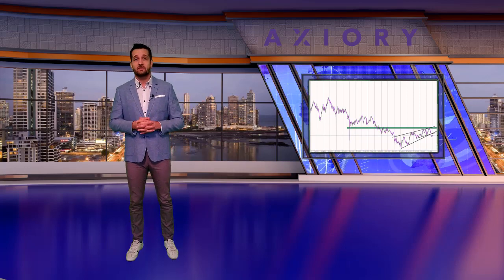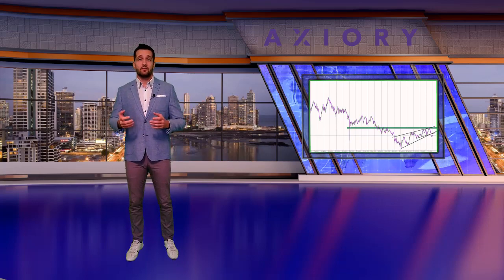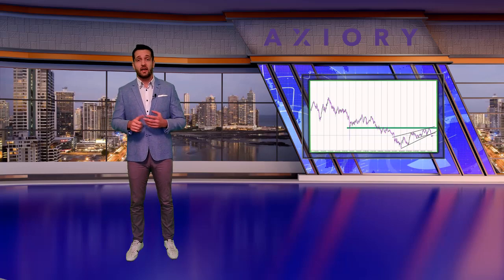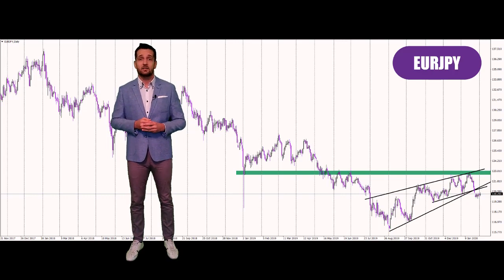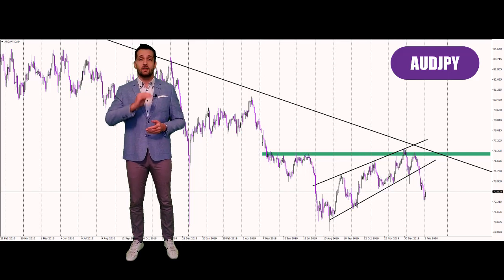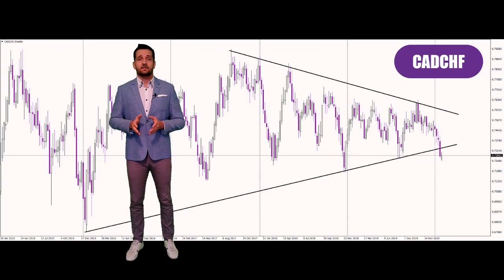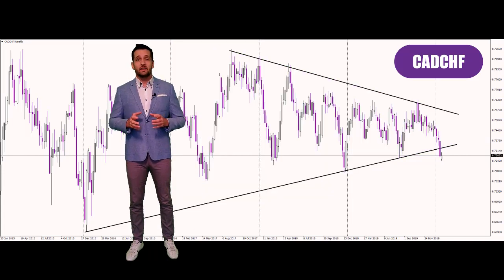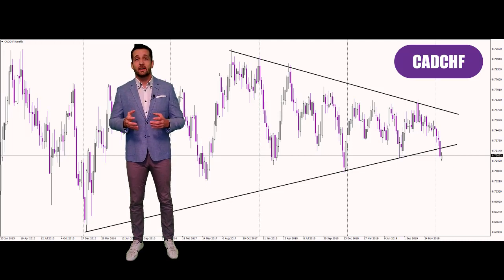Axiory - Short Market Review. 04.02.2020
Traders are slowly getting bored with the Coronavirus. In financial media, this topic is mentioned less frequently and slowly, the attention of the market participants is being shifted towards the other information. This allowed to perform a bullish correction on the indices and a bearish one on safe heavens. Today, we will show you long-term situation on the three currency pairs, where we could spot interesting trading opportunities.

First one is the EURJPY, where the recent pursuit to safe heavens increased the appetite for Yen and triggered a negative sentiment. It all started with the bounce from the 122.8 and the upper line of the wedge. Wedge is a trend continuation pattern, so it was naturally promoting the breakout to the downside. It happened on the 24th of February and after that, the price created a small rectangle. This rectangle is promoting a further slide and this is our current outlook on this instrument.

Similar setup can be found on the AUDJPY, where the price also bounced from the horizontal resistance and later broke the lower line of the correction pattern. In this case, it was a flag. What is different is the price movement after the breakout. On AUDJPY the price dropped like a rock, without a pause like on the EURJPY. Well, Australian Dollar is simply much weaker right now. Today, the price tries to initiate the correction but we are not convinced about the durability of this movement.

Last week was absolutely crucial for the CADCHF and you need to look on the weekly chart to understand why. After few weeks of a decline, the price eventually broke the lower line of the massive symmetric triangle pattern. In theory, that can start a new long-term down trend on this instrument. As long as we stay below the triangle, the sentiment remains negative.